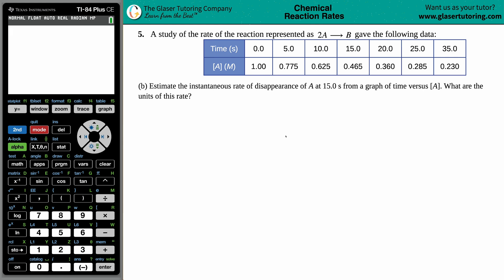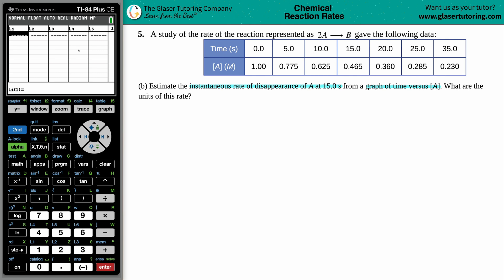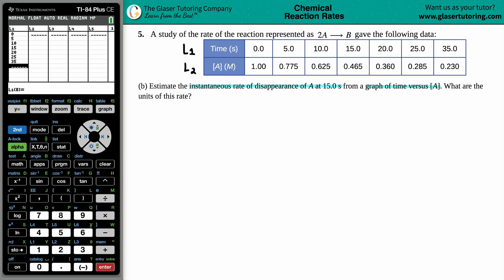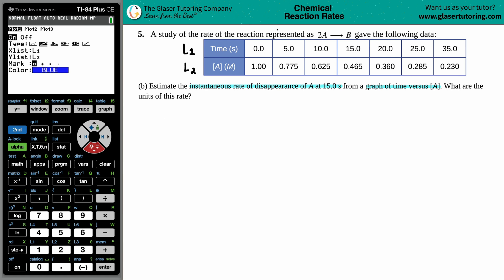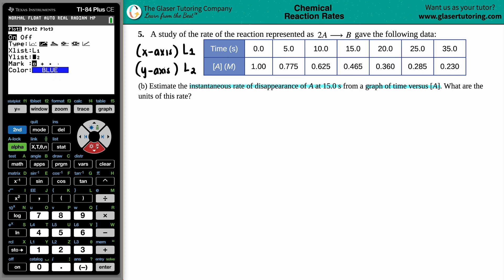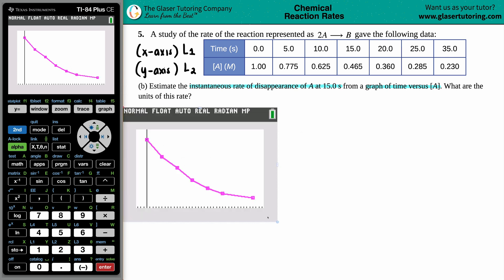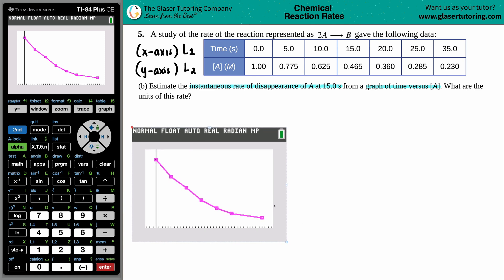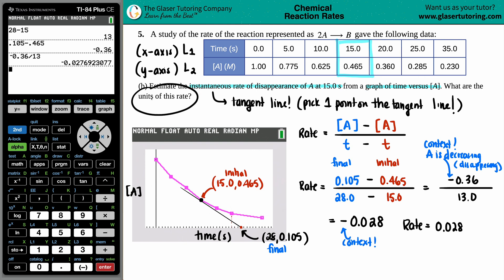12.5b | Estimate the instantaneous rate of disappearance of A at 15.0 s from a graph of time versus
A study of the rate of the reaction represented as 2A → B gave the following data:
(b) Estimate the instantaneous rate of disappearance of A at 15.0 s from a graph of time versus [A]. What are the units of this rate?